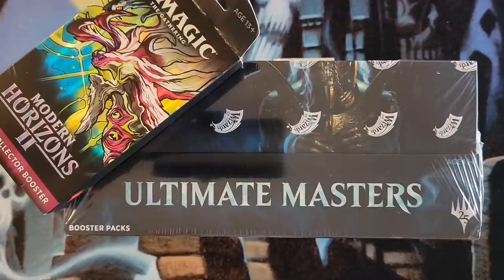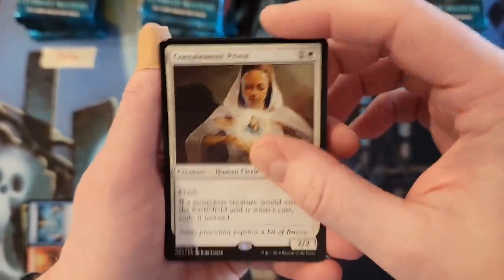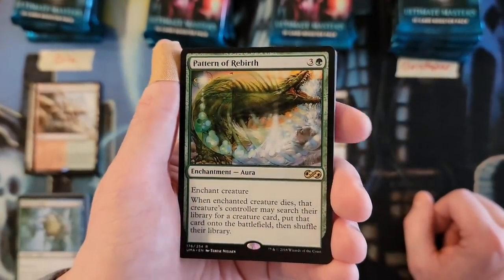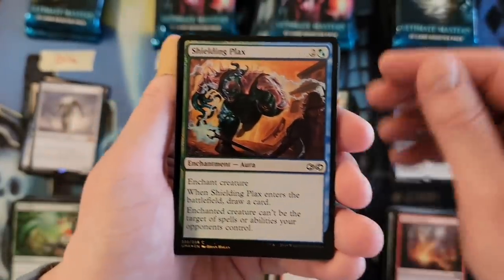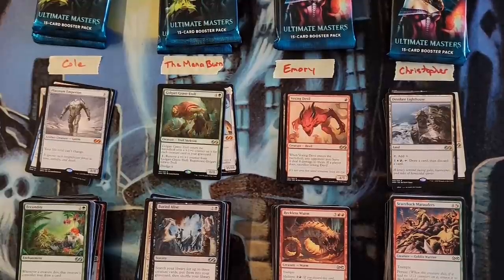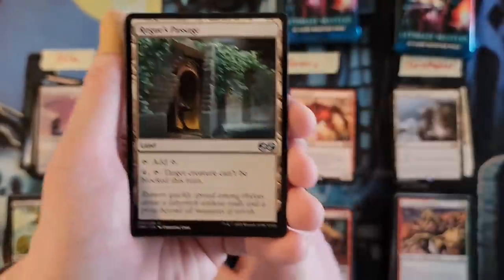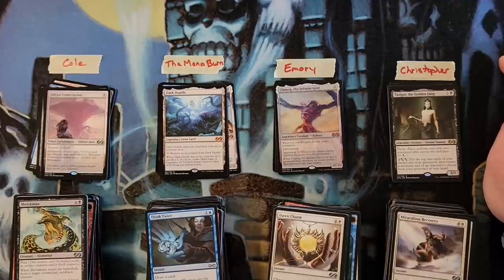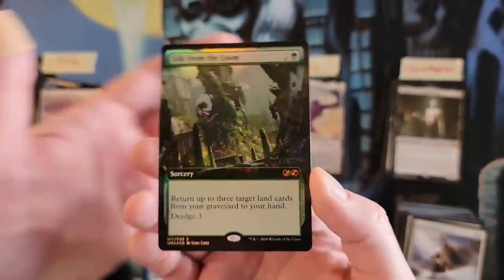Ultimate Masters Box Battle - Never seen this many mythics in one of these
The highest total CMC of combined rares and mythics wins the box topper and the lowest total CMC of combined rares and mythics wins an MH2 Collector pack